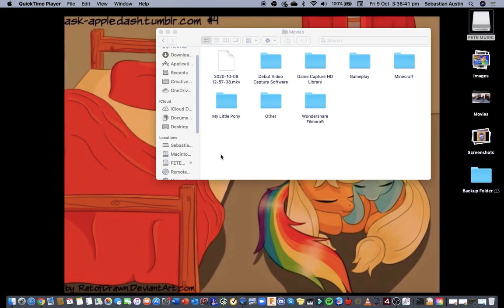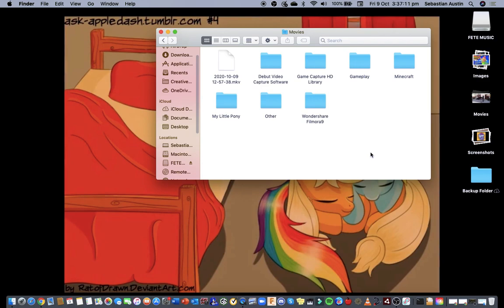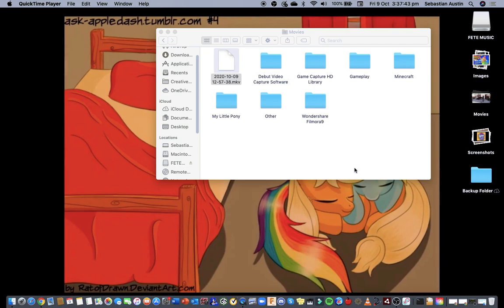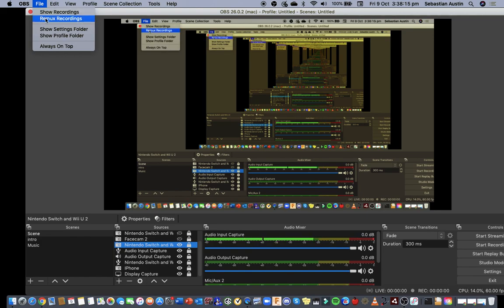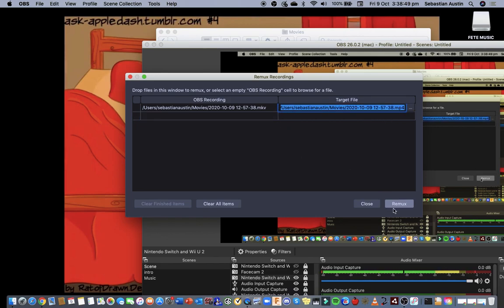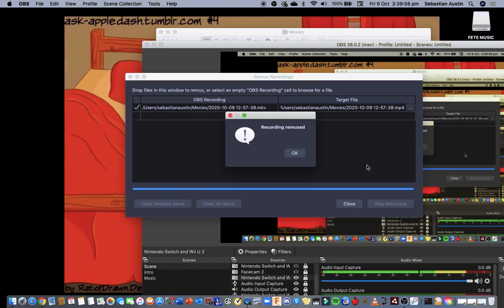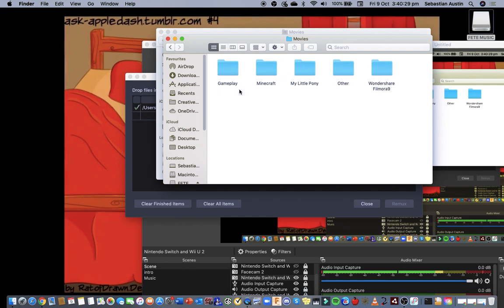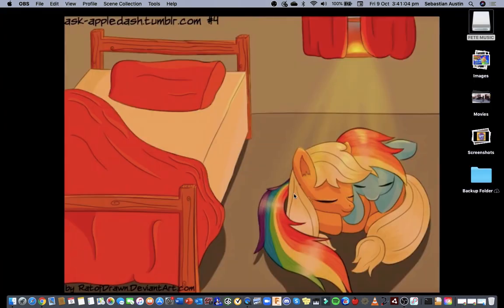Converting an MKV file to an MP4 by using OBS Studio Remux Option (Tutorial)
Hey guys!!! Hopefully this method will help you if want to convert any MKV file to an MP4 file by using OBS Studio with the remux option for people who are starting or continuing to videos on their Youtube Channel